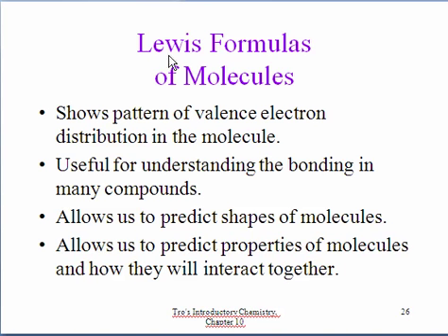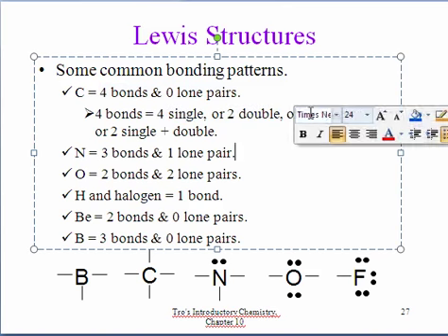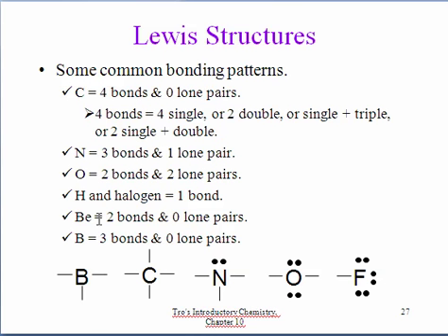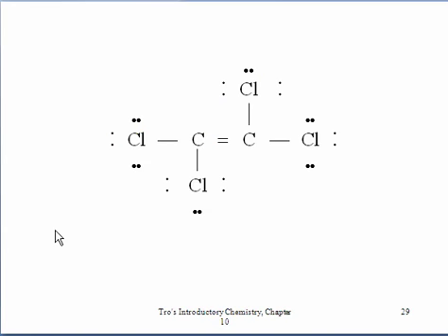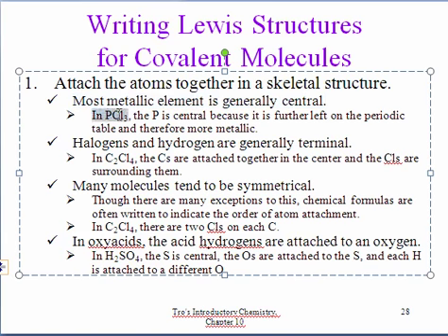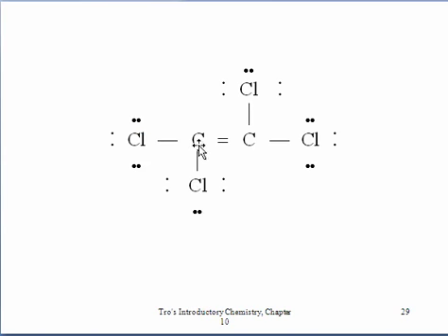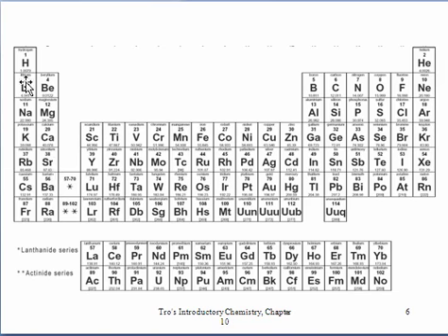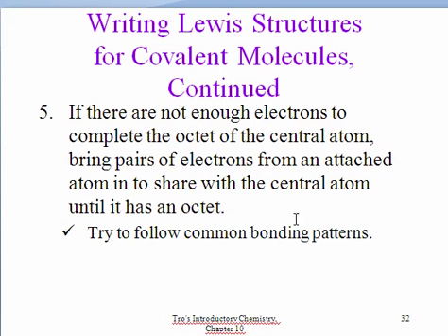CHM 090 SU10 10 D RULES FOR LEWIS DOT STRUCTURES